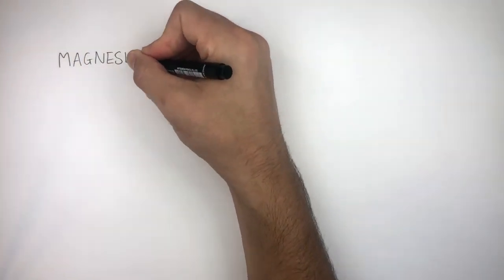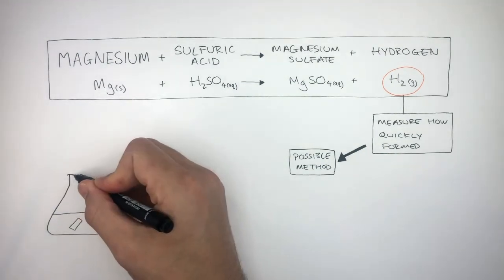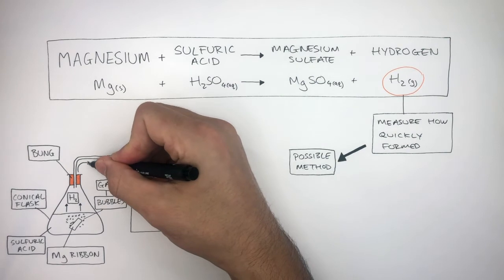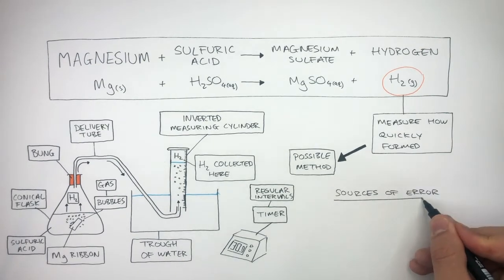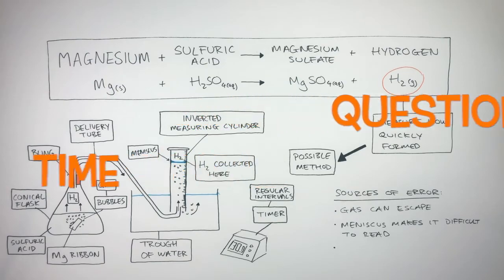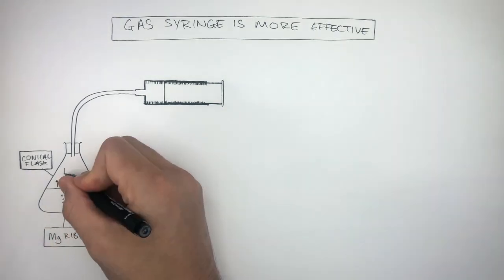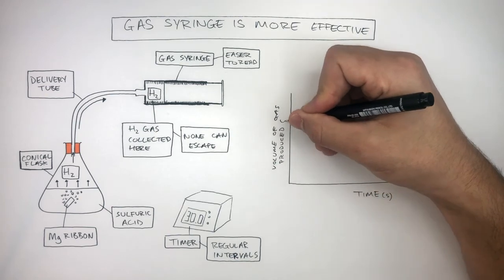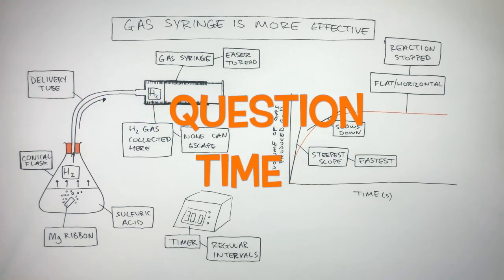GCSE Chemistry - Measuring Rate Of Reaction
A gas syringe is the most effective piece of apparatus to measure the volume of gas produced. An inverted measuring cylinder can also be used. The more hydrogen gas produced in a given time, the faster the rate of reaction. This is the steepest part of the graph. Mean rate of reaction equals mass of product produced divided by time. The reaction is complete when no more gas is produced, and this is evident on the graph where it is flat.